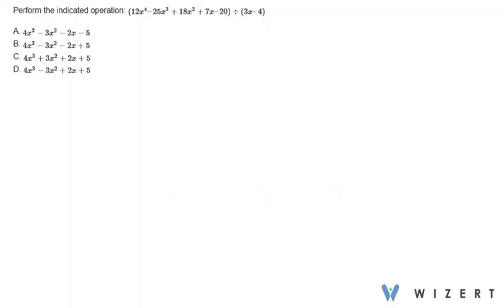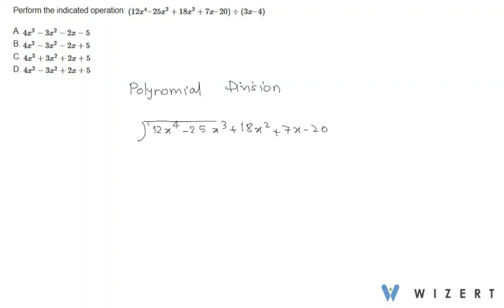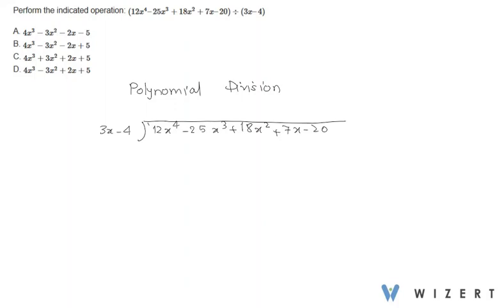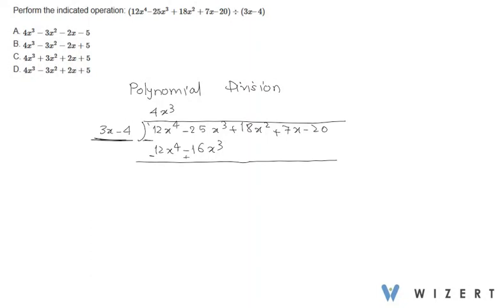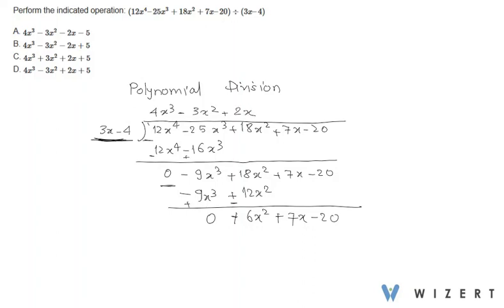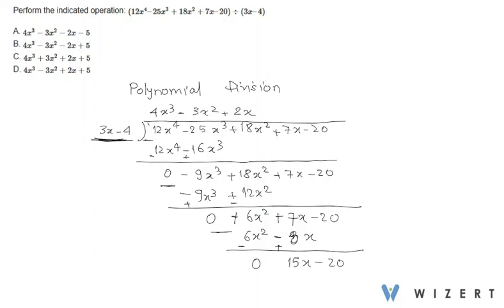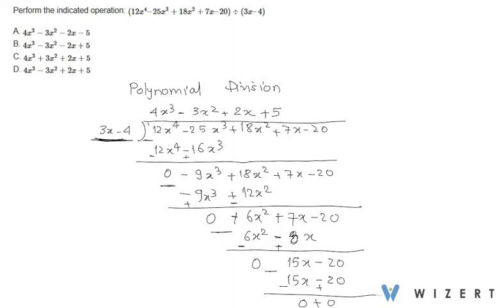Grade 8 Division of Polynomials problems with answers - Set 1605175410